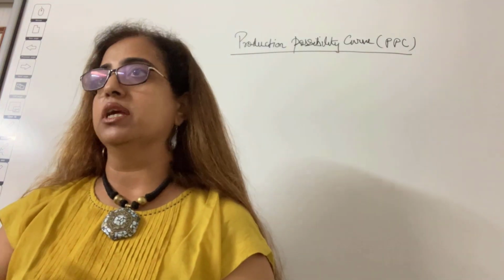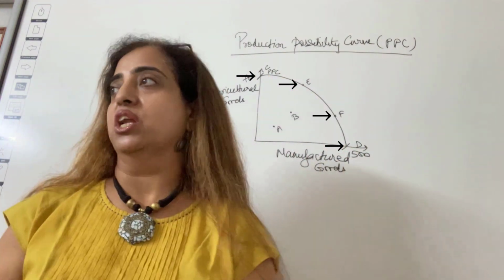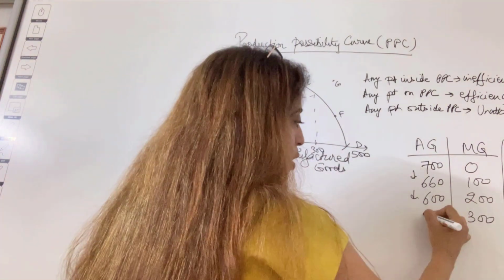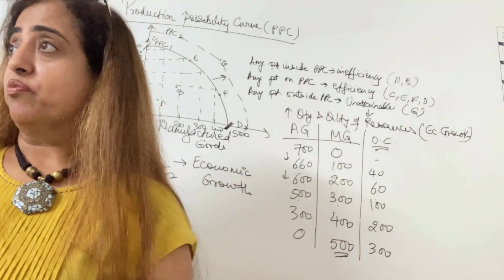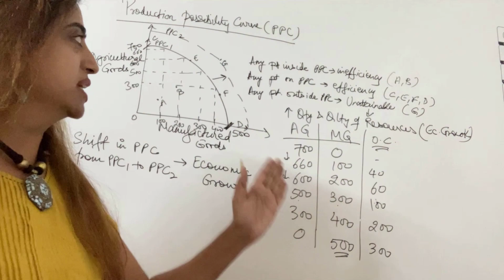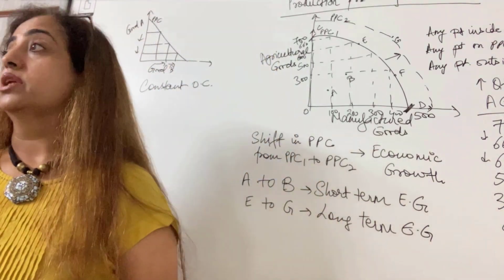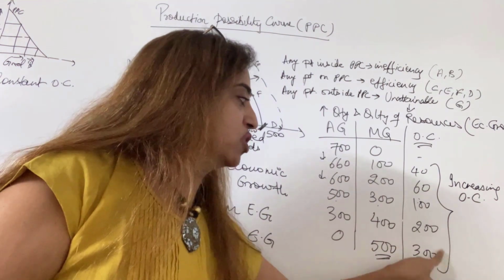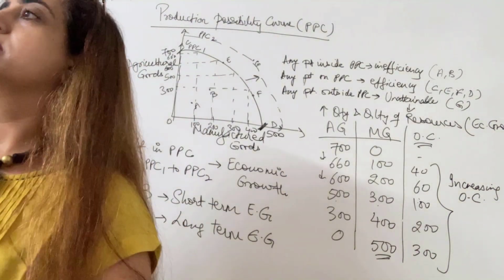IGCSE Economics | Production Possibility Curve | Dimplenomics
This is an educational video of the Dimplenomics series where we are discussing Production Possibility Curve.